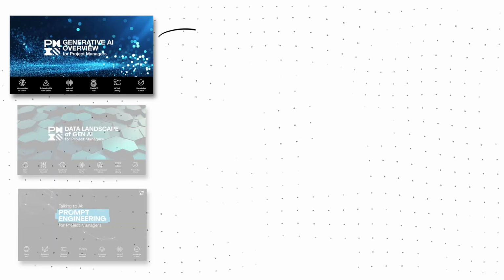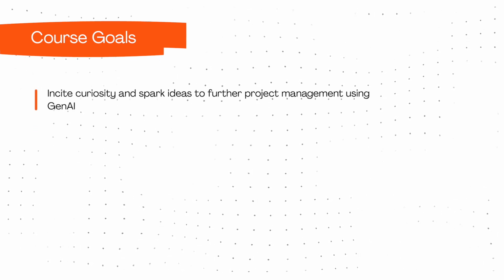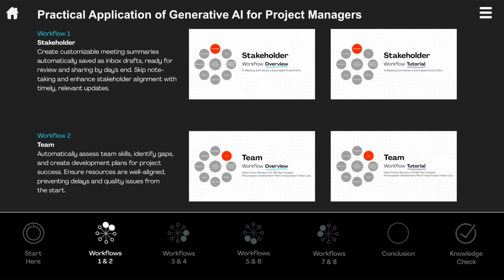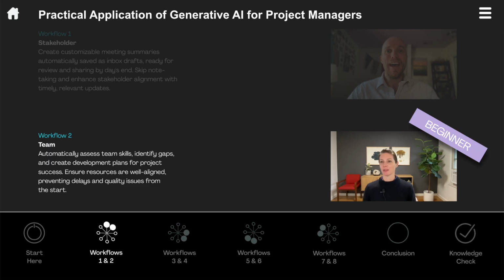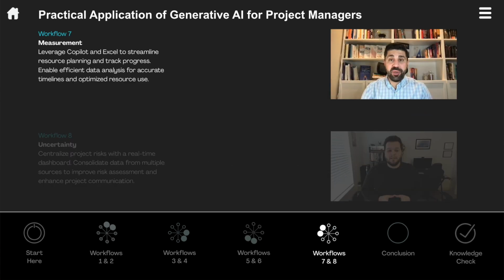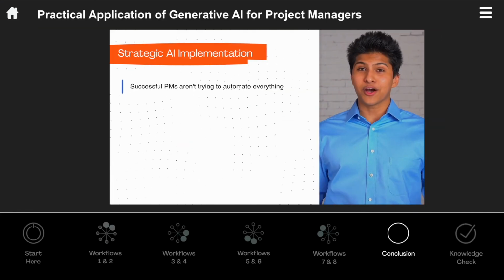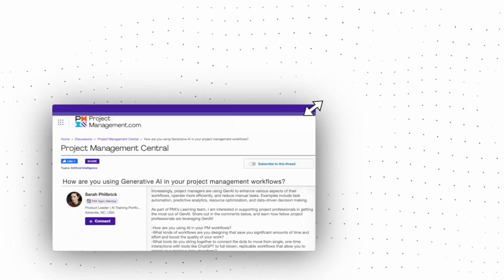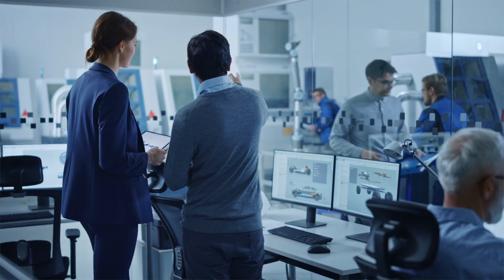M0 V1 Start Here v2